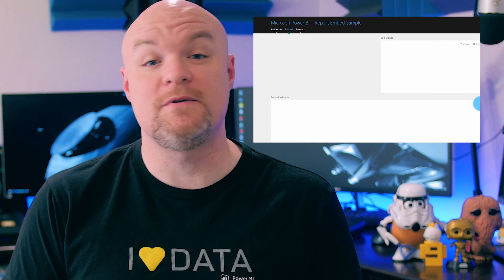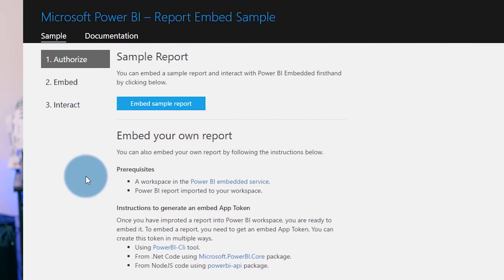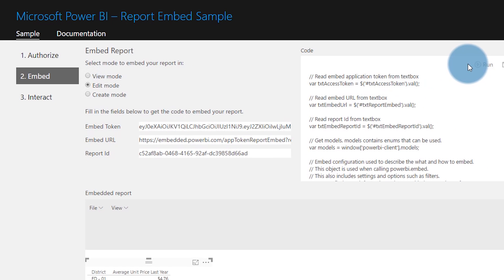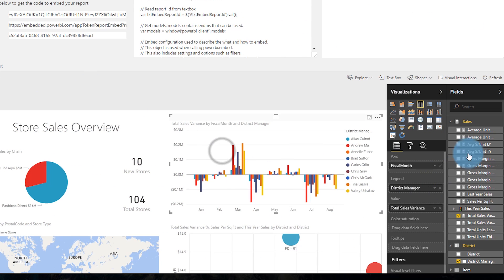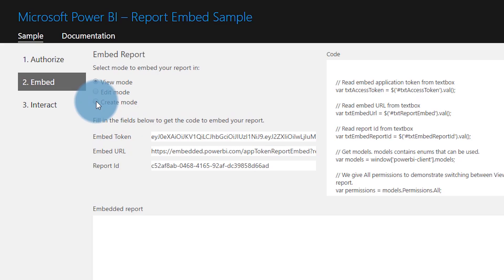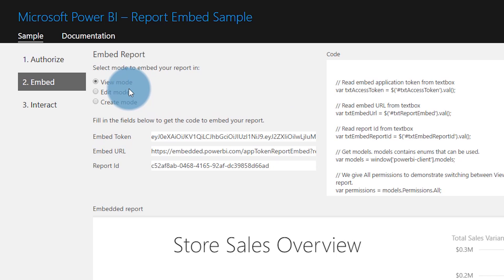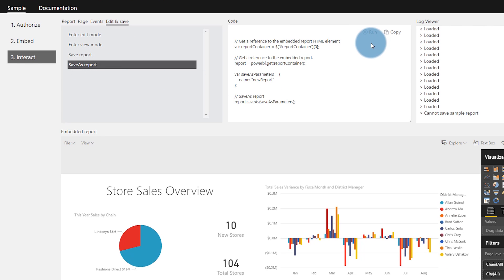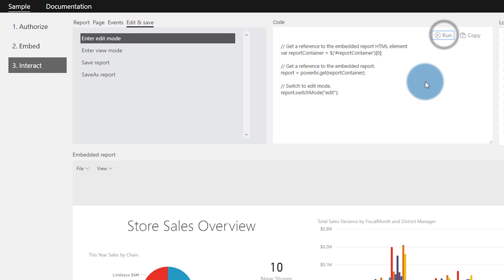Create reports in the browser for Power BI Embedded and other updates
March 2017 is bringing a lot of updates to Power BI Embedded including the ability to create reports within the browser.

In this video, I'll use the updated JavaScript report embed sample to show some of the new things you can do within Power BI embedded.